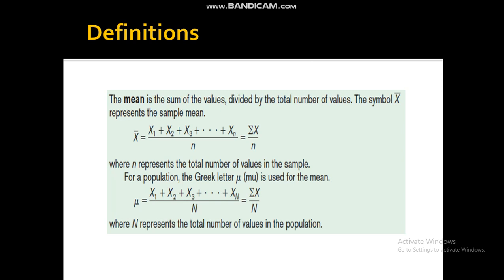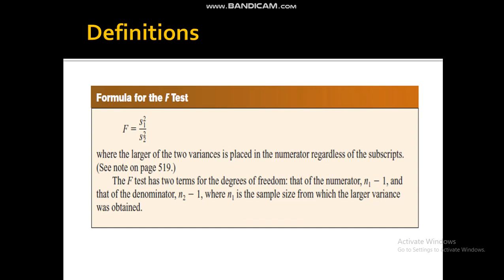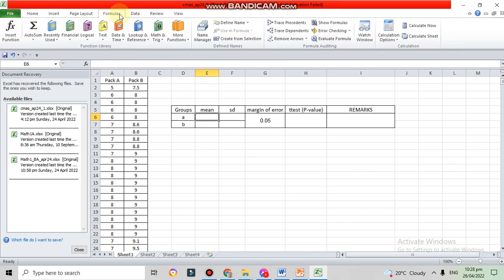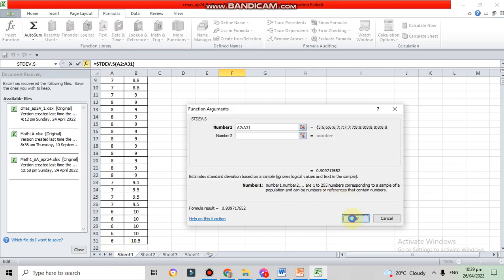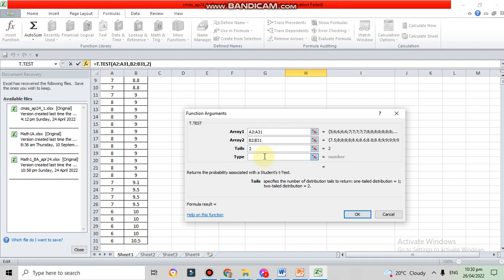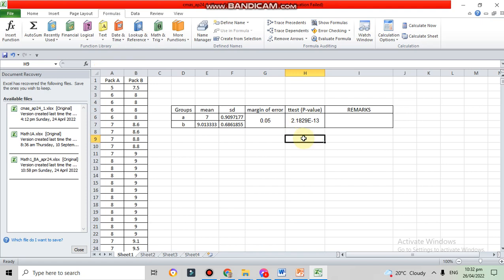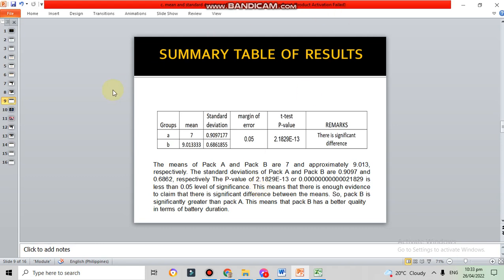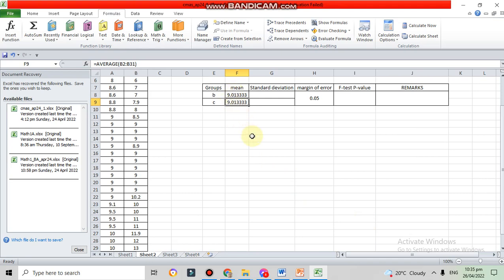The Mean, Standard Deviation, T-Test, and F-test by Teacher Ramer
In this video, the Math teacher introduces the information about the mean, standard deviation, t-test, and f-test to analyze the data. He then discusses how to use Microsoft Excel to compute these measures to come up with the summary table of results. This is part 1. Part 2 will be uploaded by the Math teacher sooner.